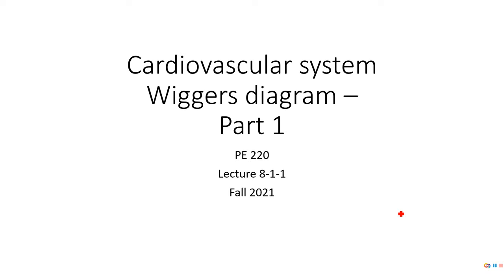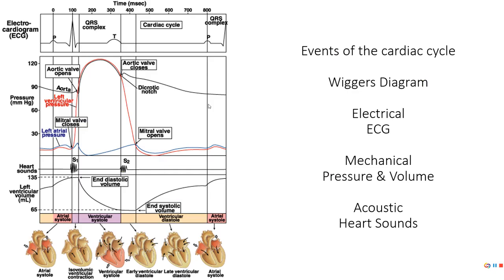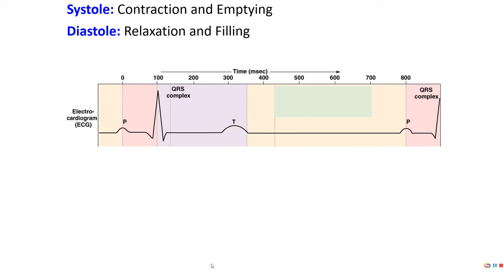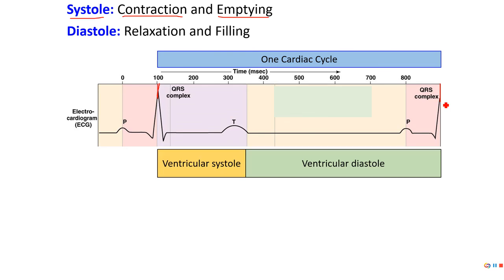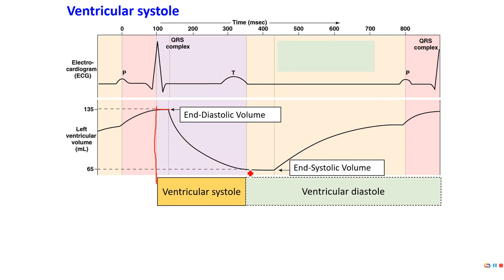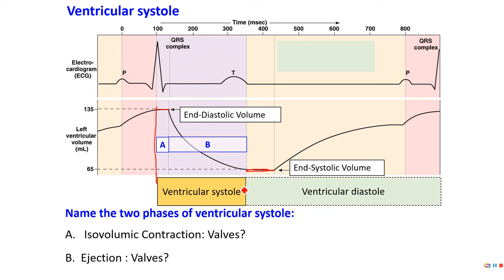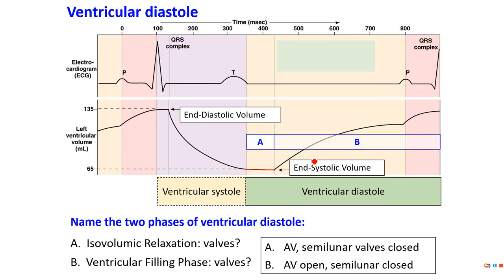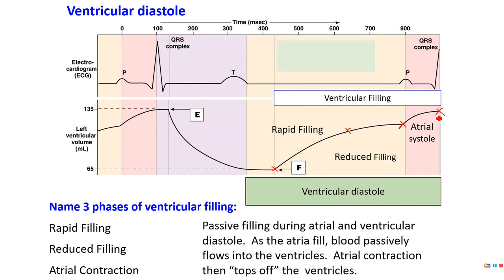PE 220 - Lecture 8-1-1 - Wiggers Part 1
This video will help with the following objectives-

Cardiac cycle

-Define cardiac cycle, systole, and diastole.
-Describe the phases of the cardiac cycle including ventricular filling, isovolumetric contraction, ventricular ejection, and isovolumetric relaxation.
-Explain how atrial systole is related to ventricular filling.
-Relate the opening and closing of specific heart valves in each phase of the cardiac cycle to pressure changes in the heart chambers.
-Relate the heart sounds to the events of the cardiac cycle.